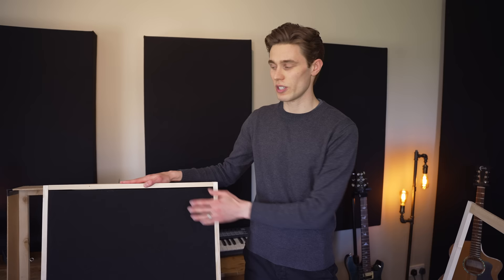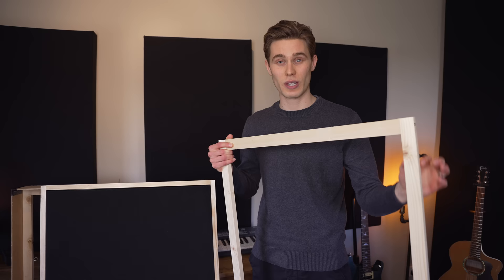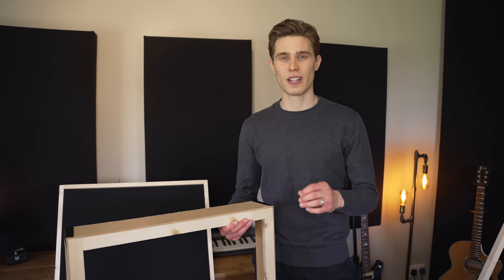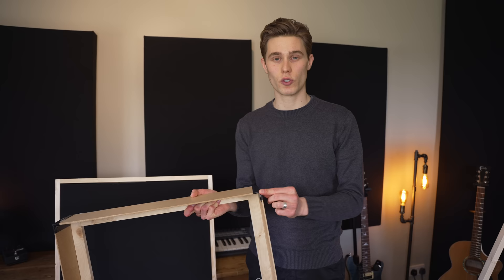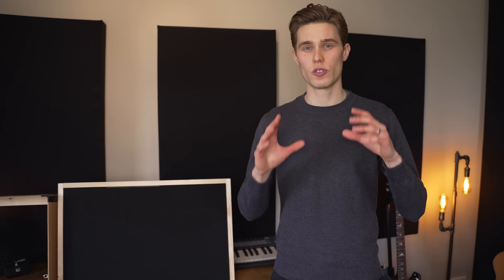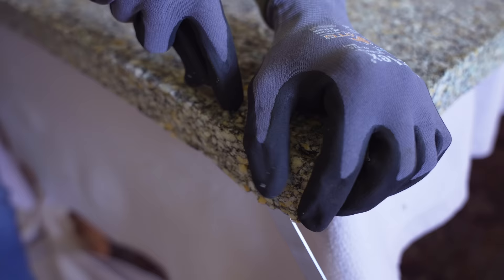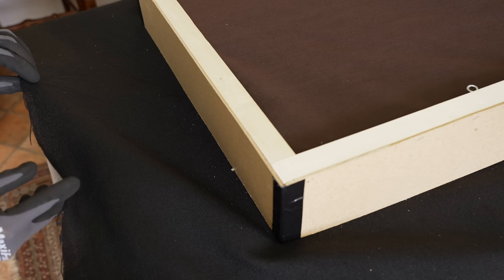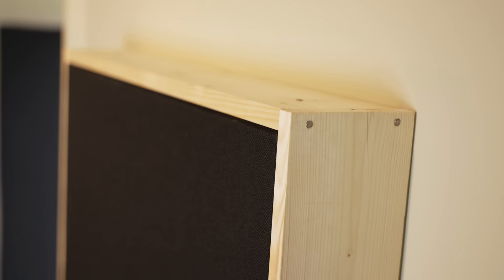How To Make Your Own Acoustic Panels - DIY Professional Acoustic Treatment for Home Studio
How to build your own affordable high-performance acoustic panels for a home studio or home office. This DIY professional acoustic treatment will make your recordings sound better by reducing the reverb and echo in your room and controlling background noise.

The total cost per panel is about £20/$25 and weighs 5-6 kg.

0:00 - Introduction
1:00 - Overview
2:00 - Building the wooden frame
4:05 - Attaching the sides
5:30 - Sealing the back
6:25 - Acoustic materials
8:56 - How to wrap the fabric
10:40 - Hanging panels on the wall
11:28 - Optional external frame
12:30 - Before and After
13:00 - Thanks for watching

🪚 Materials and Dimensions 📏

Frame:
Material: 2 x 1800mm x 18mm x 34mm timber. 4 x wood screws 60mm.
Final size: 120cm x 60cm planed timber frame.
Cuts: 2 x 1200mm  +  2 x 530mm cuts

Sides:
Material: 2-3mm fibre/plyboard.
Cuts: 2 x 1200mm x 110mm 2x 600mm x 110mm
Change the 110mm to whichever thickness you want.

Filling:
Recycled denim insulation
Hemp/wood fibre insulation
Cellulose batt Insulation
Recycled foam/fabric slabs
Check the spec sheets and feel free to send a comment on this video and I'll check it out too.

Fabric:

Update 2023 - Camira and other fabric sellers are raising the price of Cara (possibly due to this video or possibly just price gouging).
I no longer recommend Camira if the price stays high (£16 per meter right now).

Original - I use Camira fabrics. There sell lots of suitable options and my favourite is Cara in Black (code EJ138). You can find it much cheaper from local suppliers (hence why my price is lower in the video and I made an edit!)

Additional tools:
Mask and gloves for woodwork
Stapler
Hand saw (or get the timber cut at the shop)
Hammer and nails are optional
Electric drill
Countersink and drill bits